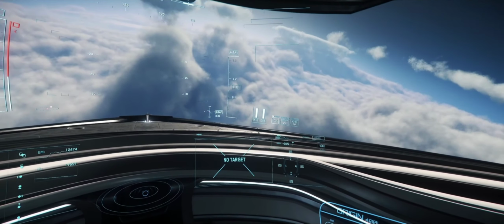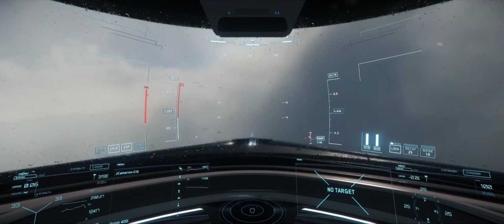Similar to or Better Than Microsoft Flight Simulator?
That was exquisite.